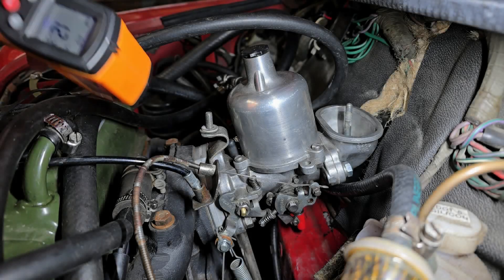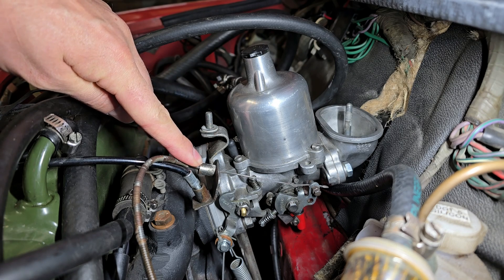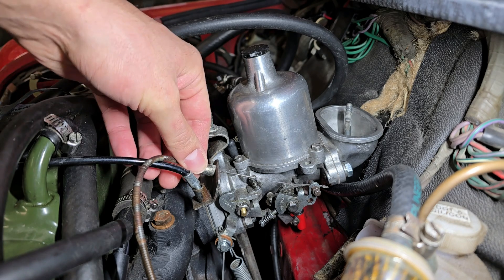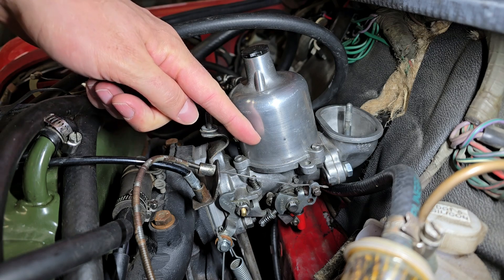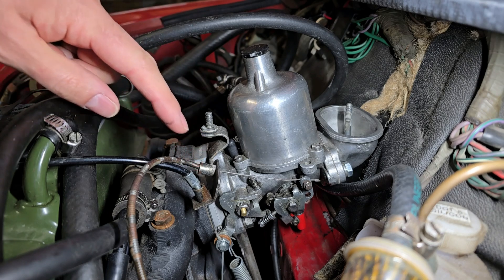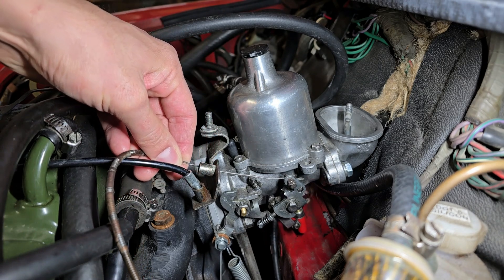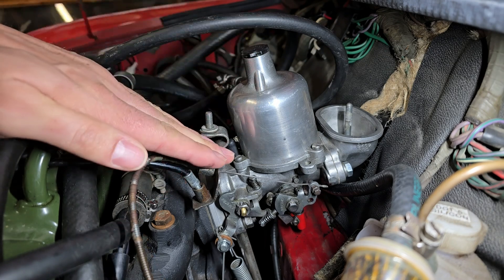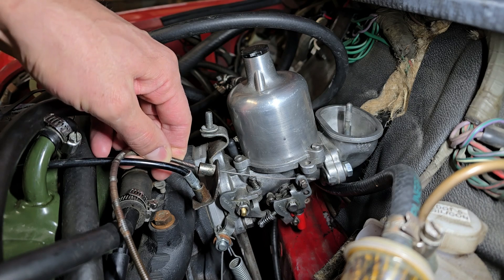Classic Mini Survival Guide: Proper Choke Operation with HS4 carb cold start and excess choke sounds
Here is a very short clip showing proper choke operation at both high idle and full choke points. This video is just the audio recording of a cold start and how the engine sounds under various points of the choke operation.

The most important point is when the engine starts to struggle due to being over choked.

Don"t use too much fuel when choking your engine, it will cause piston ring damage and wear out the motor. !

A full length detailed video explaining how the choke system operates and how to adjust it is here:

The Classic Mini Survival guide is a series of short videos where I will be breaking down various skills and tasks required to keep your classic mini in top running condition.

I see these as tasks which any owner is capable of doing. My goal is to help those interested in doing the work themselves. The key is to do it correctly!

Darren

Please note Darrens Restorations assumes no liability for property damage or injury incurred as a result of any of the information contained in this video.  Darrens Restorations recommends safe practices when working with power tools, automotive lifts, lifting tools, jack stands, electrical equipment, blunt instruments, chemicals, lubricants, expensive electronics, or any other tools or equipment seen or implied in this video.  Due to factors beyond the control of Darrens Restorations, no information contained in this video shall create any express or implied warranty or guarantee of any particular result.  Any injury, damage, or loss that may result from improper use of these tools, equipment, or the information contained in this video is the sole responsibility of the user and not Darrens Restorations. Only attempt your own repairs if you can accept personal responsibility for the results, whether they are good or bad.